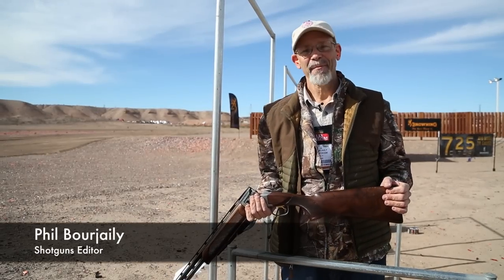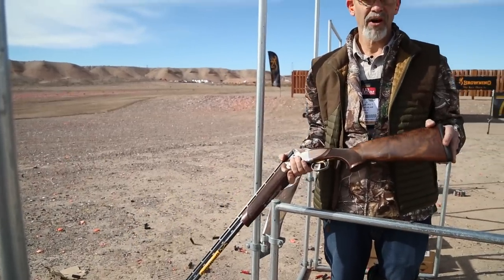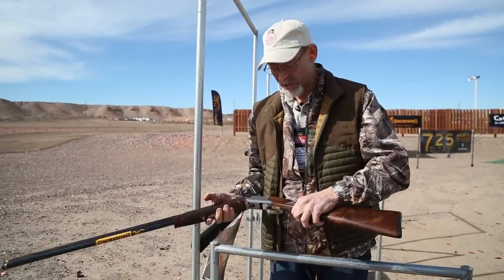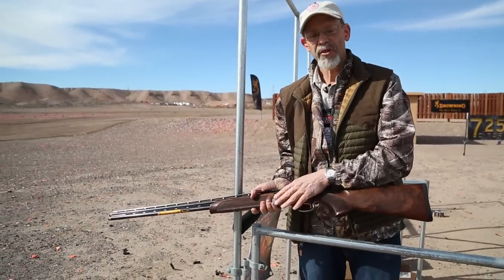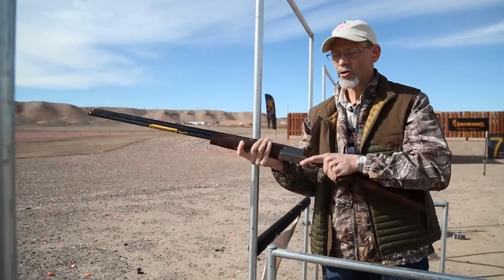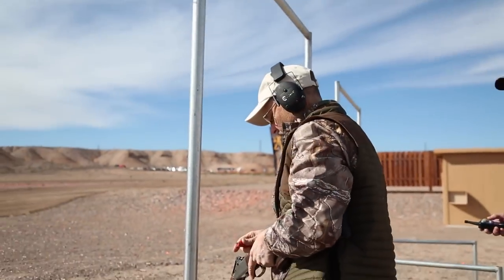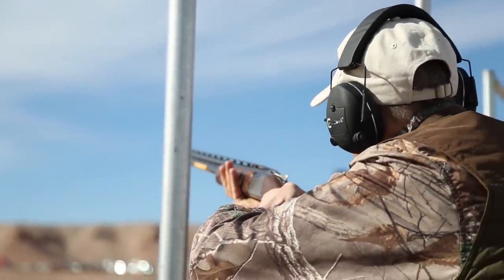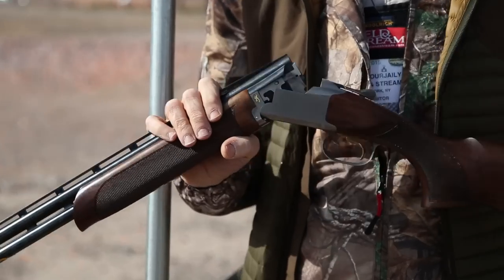New Shotgun: Browning 725 28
Shotguns Editor Phil Bourjaily reviews Browning's new 725 28 at SHOT Show 2015.